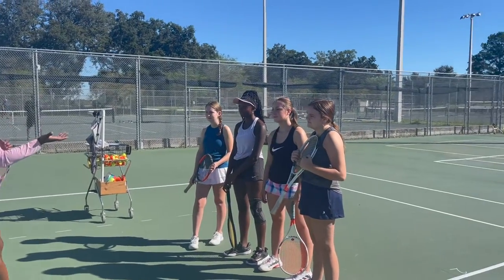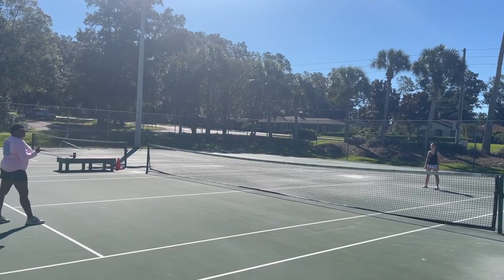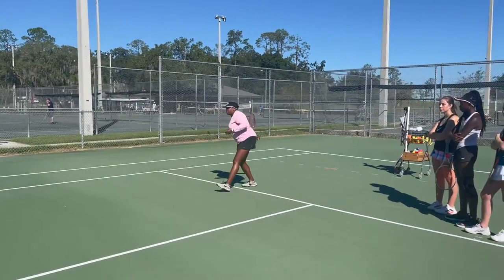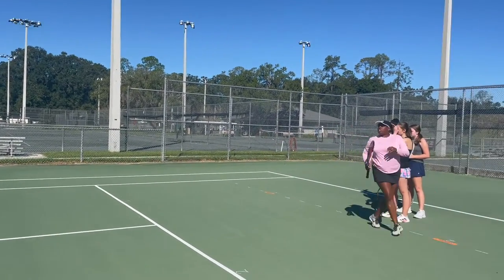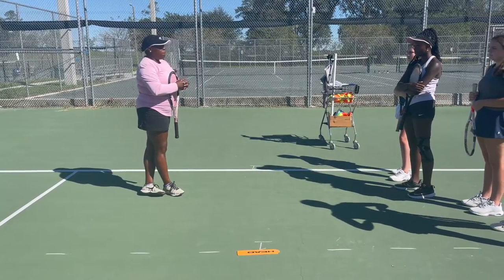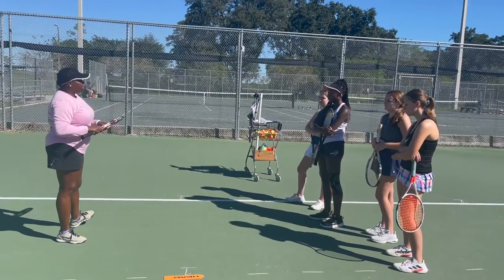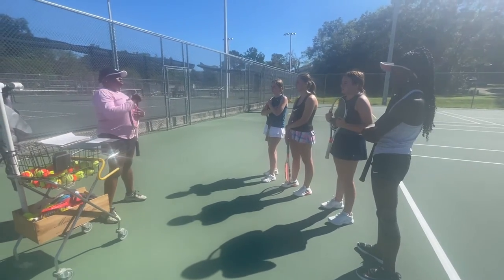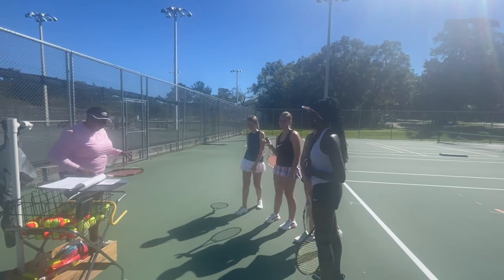USPTA ( Ebony Evans Molock)